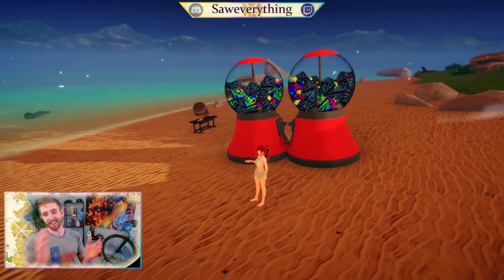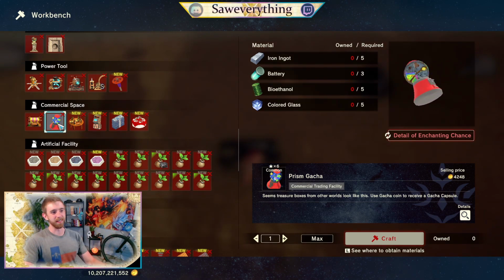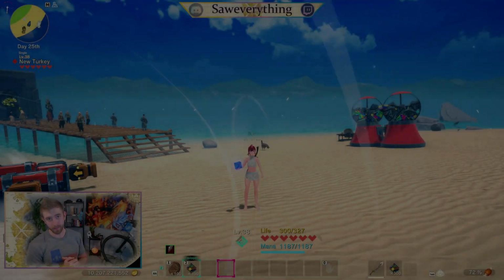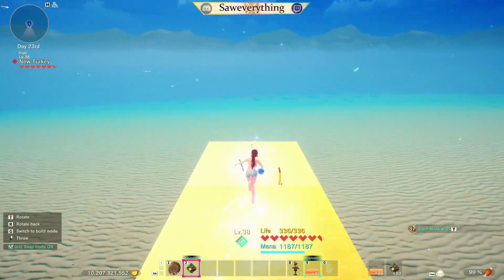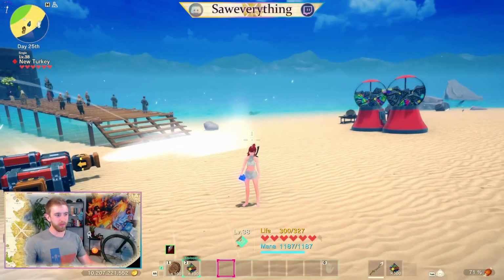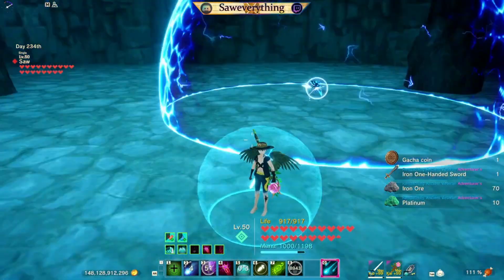Craftopia's Gacha Machine!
2 For 1 Special... not a pinball machine.

Saturday Night Community Server
Good Luck & Enjoy the Ride!